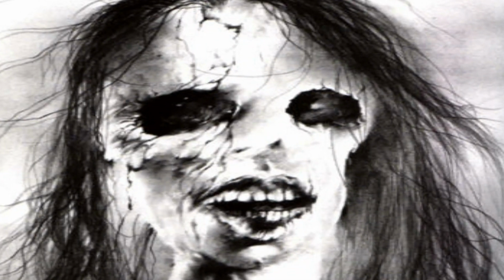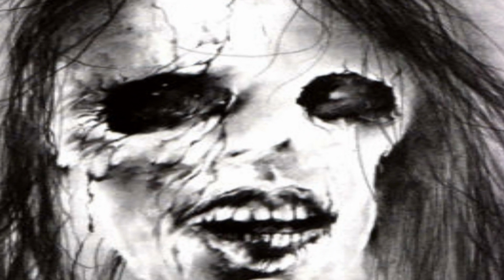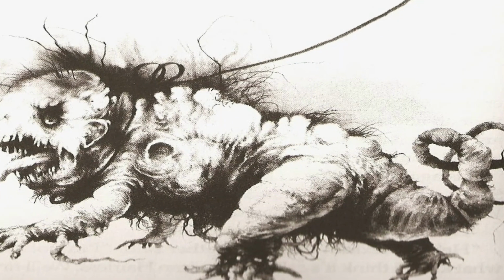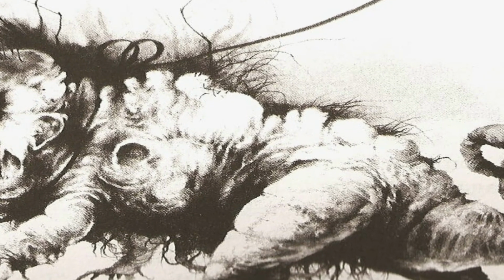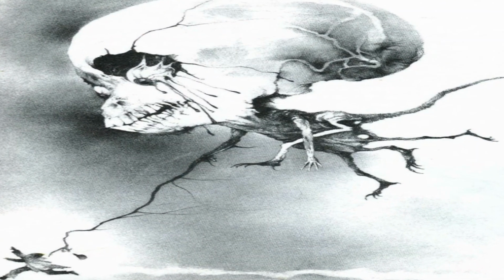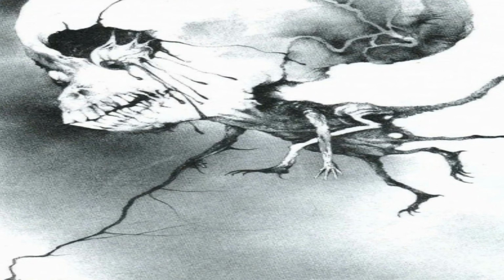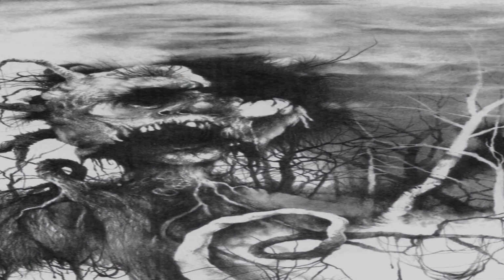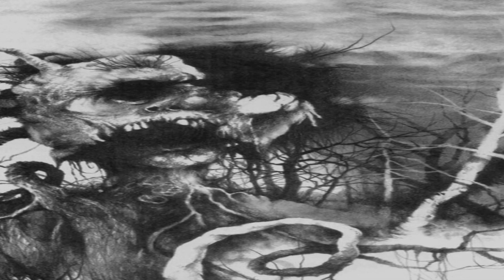Top 10 Scariest Scary Stories to Tell in the Dark Illustrations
Now there's a reason why this children's book series was considered one of the most controversial and banned books ever to be created!  Check out my top 10 Scariest Scary Stories to Tell in the Dark Illustrations!

▶▶▶Join in the Facebook Group Rabbitearsblog's Reviews 2.0 Group to chat about movies, TV shows and video games with me!

*Like my content?  Then check out my PayPal money pool and please feel free to donate to the pool!  It can get pretty expensive to buy movies and books to review.  So, this money pool will help with the expenses and allow me to review more books and movies suggested by the viewers!

▶End Credits Music: Sunny Morning by Bruno E. (YouTube Music)